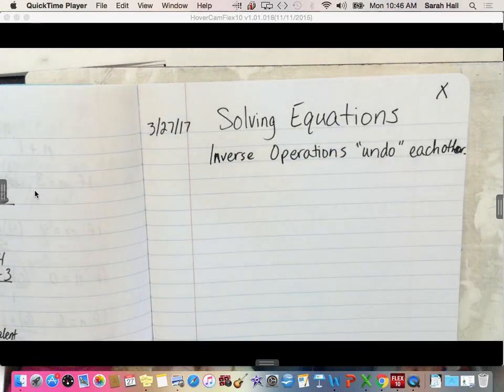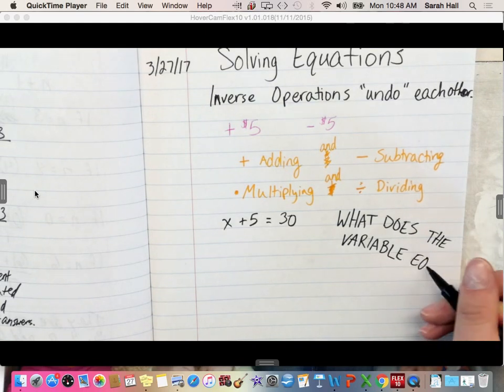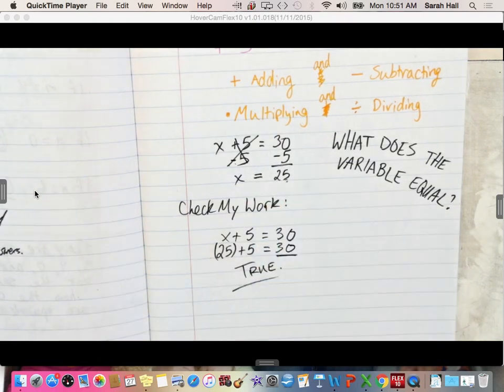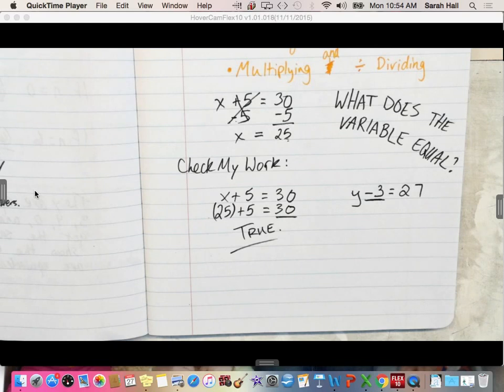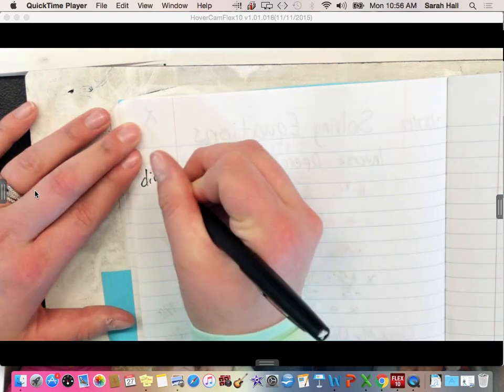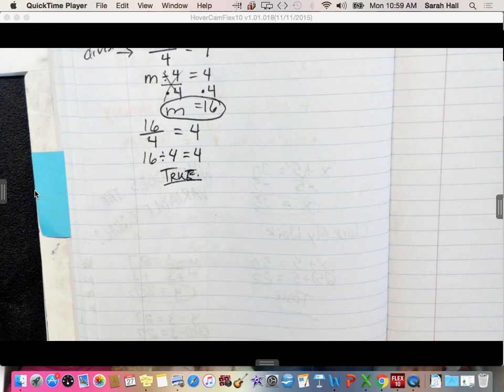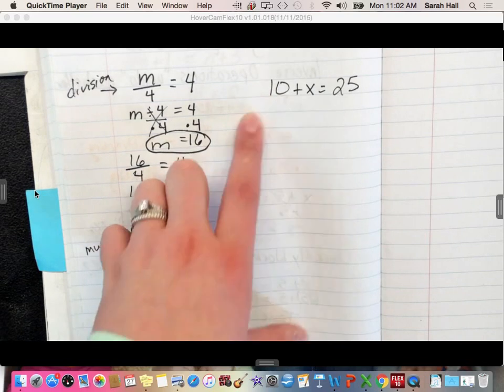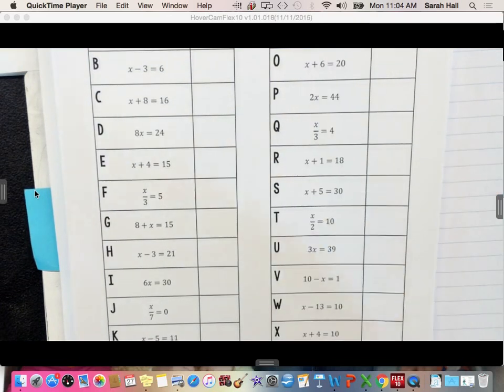Solving Equations Video